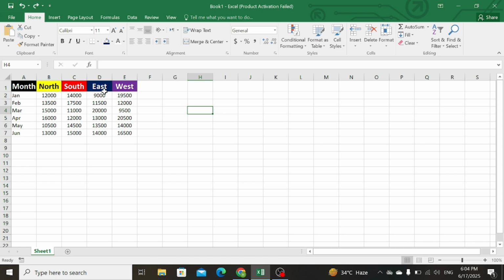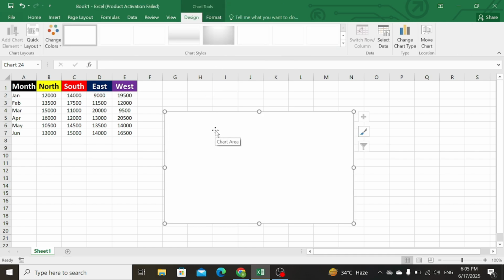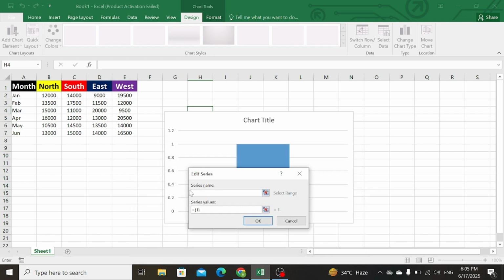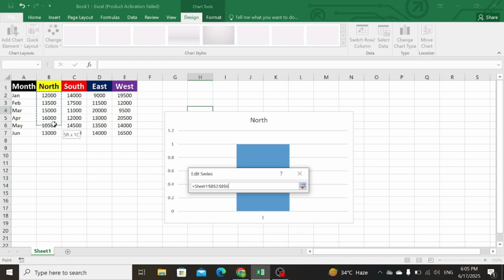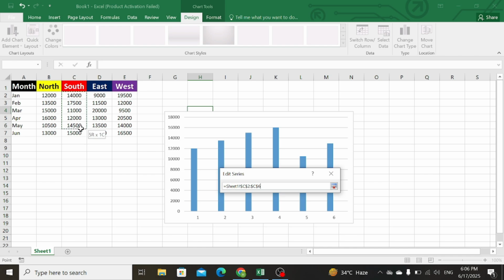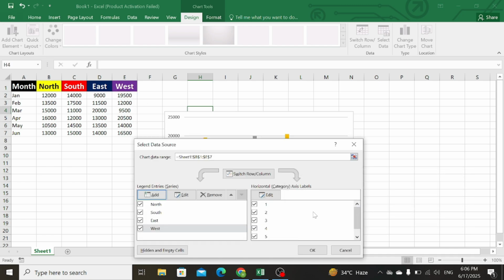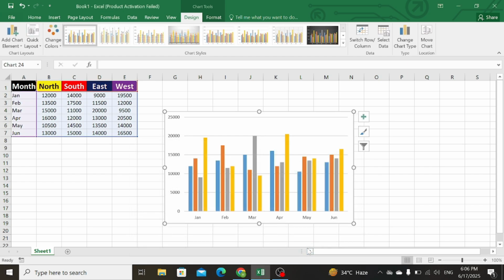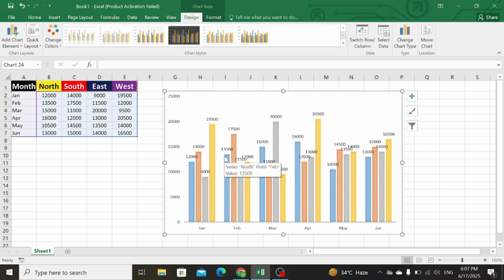How to Create a Clustered Bar Chart with Multiple Data Points in Excel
This video tutorial will help you draw Clustered Bar graph in excel step by step.